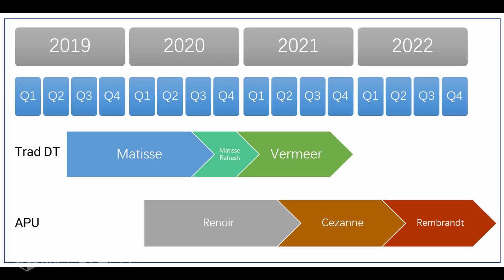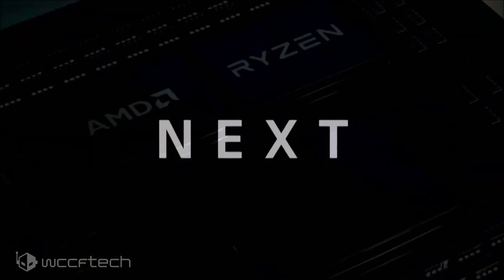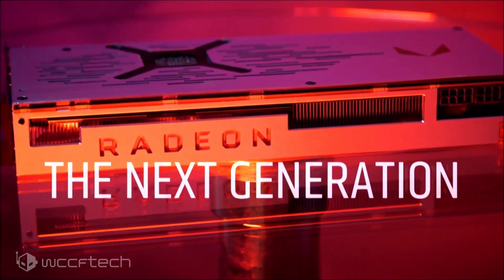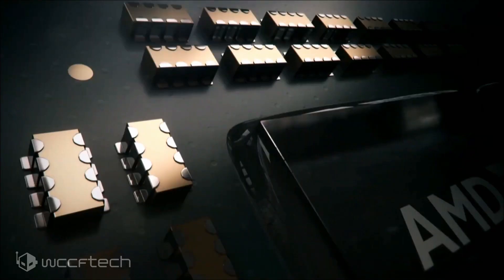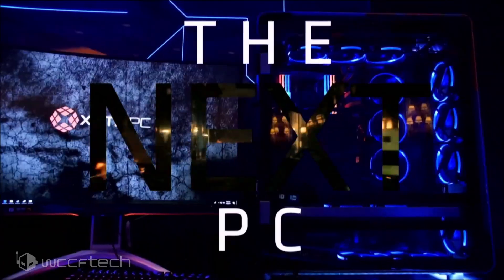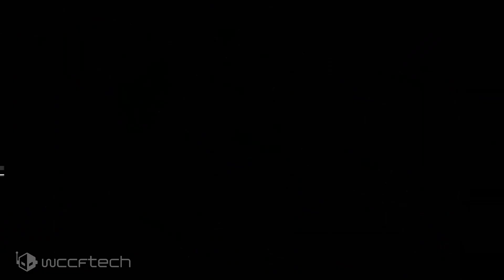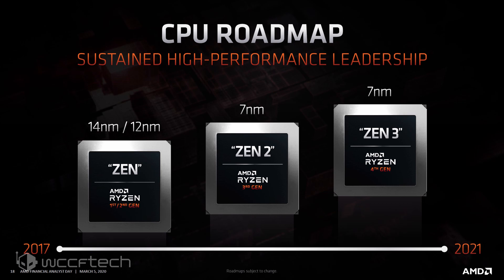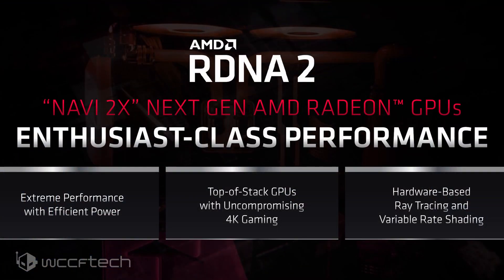Detailing AMD Ryzen 5000 ‘Cezanne’ APUs And What's Next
AMD Ryzen 5000 ‘Cezanne’ APUs With Zen 3 & 7nm Vega in 2021, Ryzen 6000 ‘Rembrandt’ APUs With Zen 3+ & RDNA 2 in 2022, Van Gogh With Zen 2 & RDNA 2 For Ultra-Low Power Devices